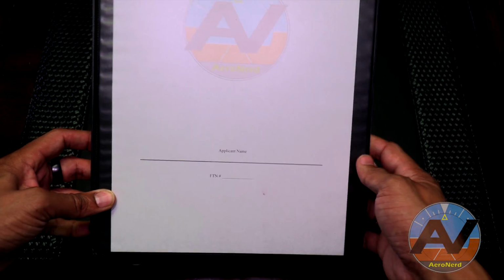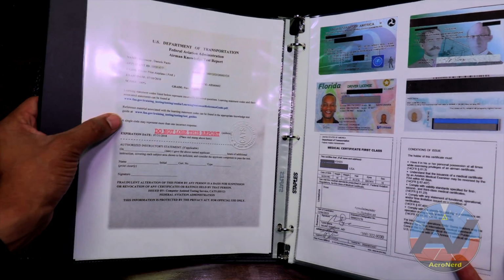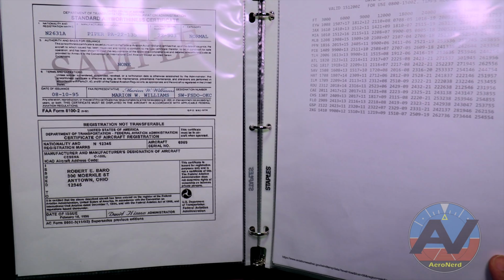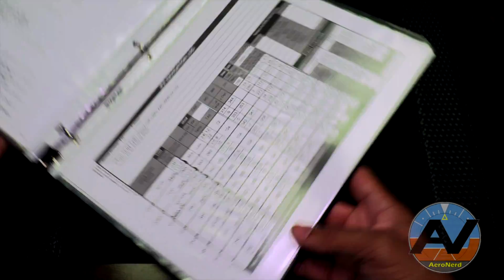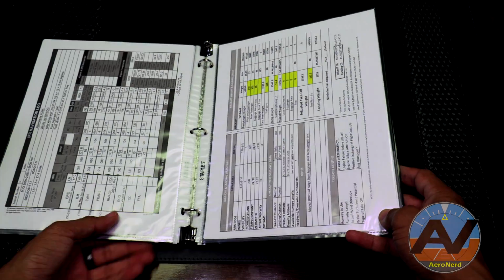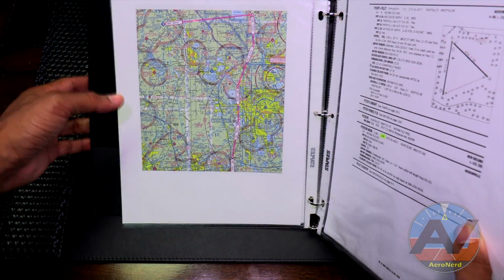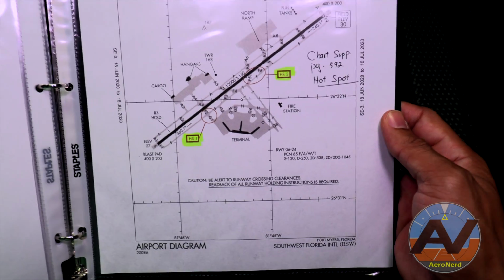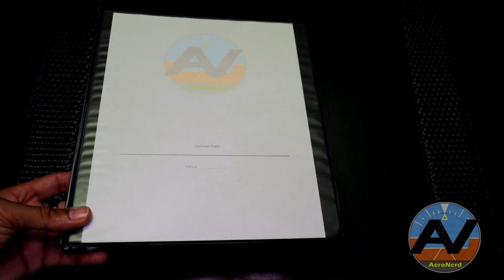Aeronerd's Checkride Binder (Impress your DPE)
Want to impress your DPE and have a great first impression without even saying a word? This method I've been using works 100% of the time and may even have a shorter ground portion with your DPE on your next checkride!
Get exclusive footage not posted on Youtube as well as getting comprehensive flight training and many other valuable benefits by supporting Aeronerd and becoming a Patron
Equipment used to make this video:
Canon G60
Neewer Lights
Node Video Mic
Headset stand assistant

- AeroNerd